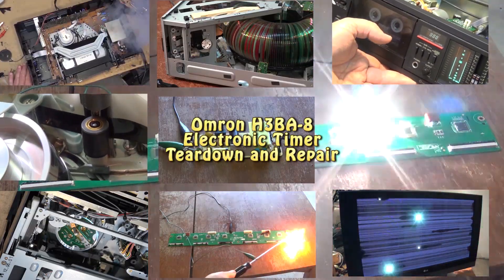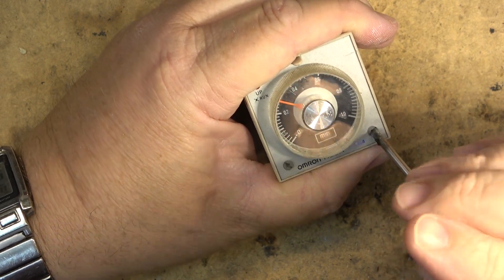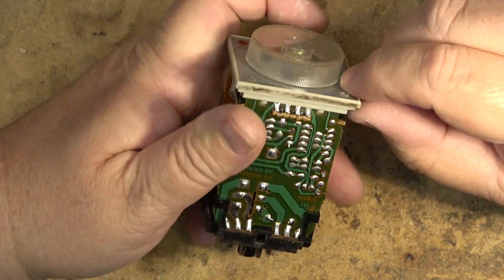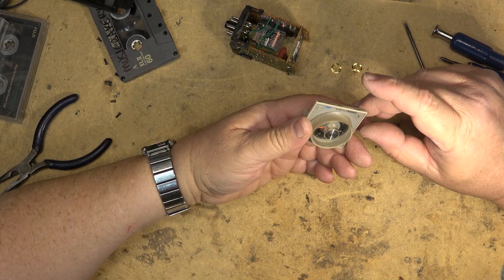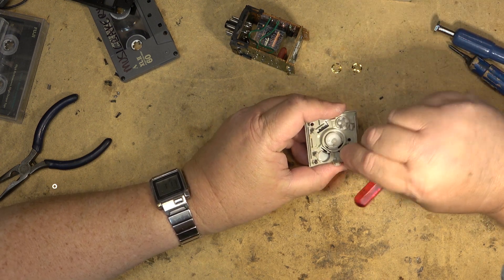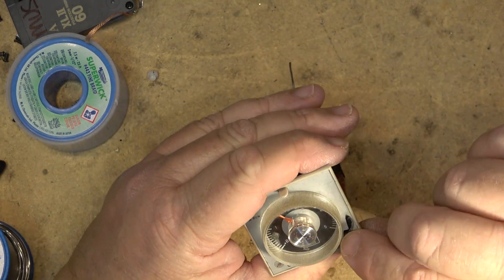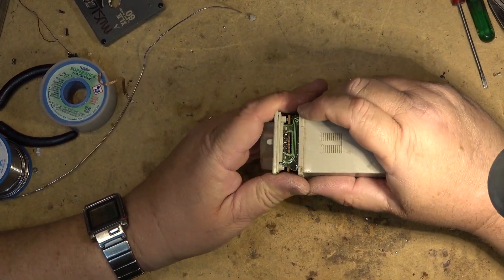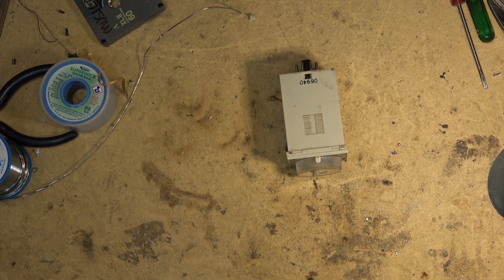Omron H3BA- 8 Electronic Timer tear down and repair